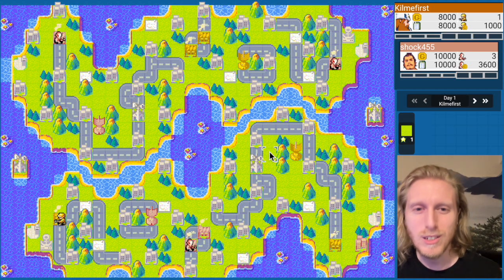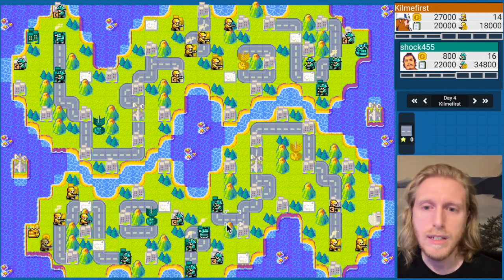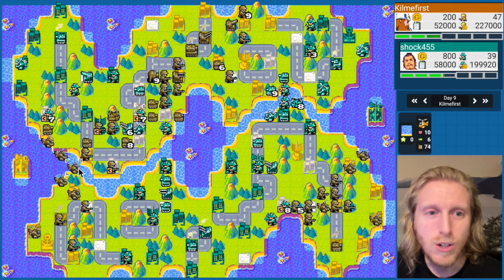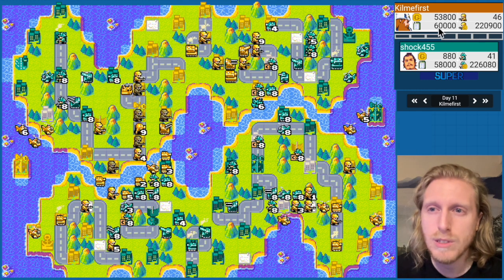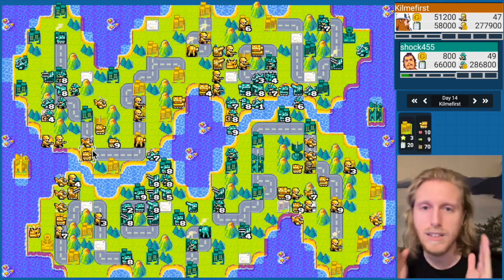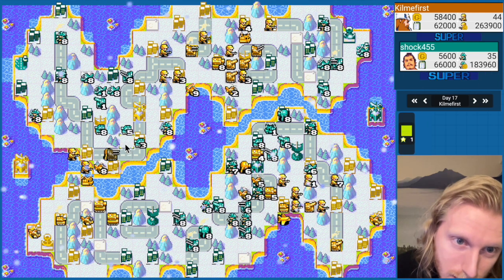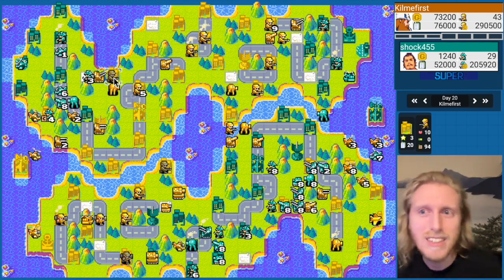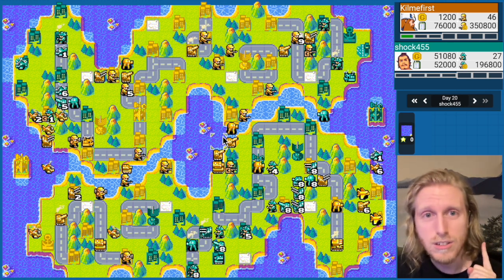Kanbei is Allowed in the Global League?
On some HF maps Kanbei is allowed in T1. Does Olaf even have a chance against Kanbei's insane stats? Kilmefirst and Shock give us an epic showdown of these 2 HF T1 COs on Malachite Trail.

Intro: 0:00
Map: 0:36
COs: 2:17
Players: 4:45
Match: 5:39